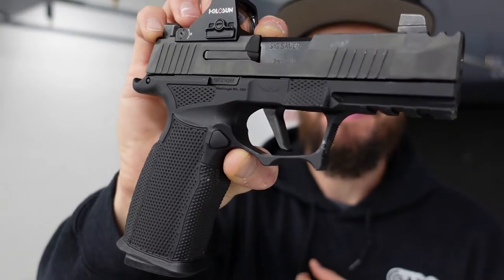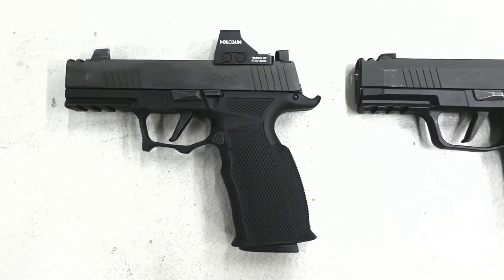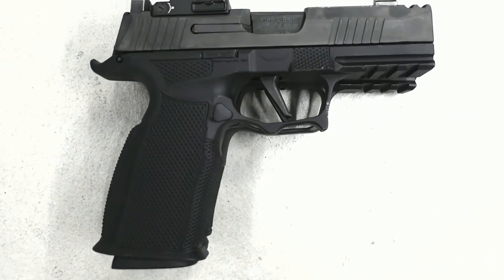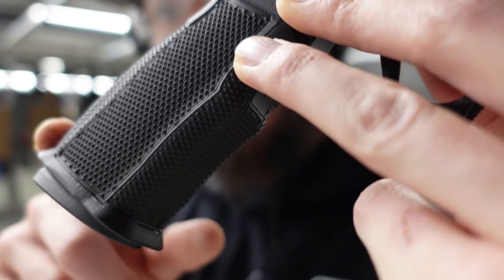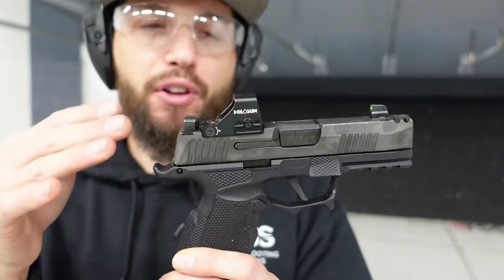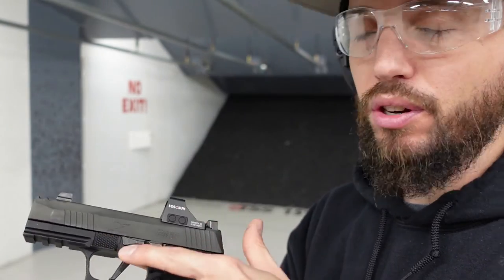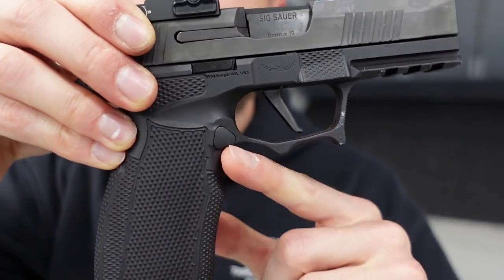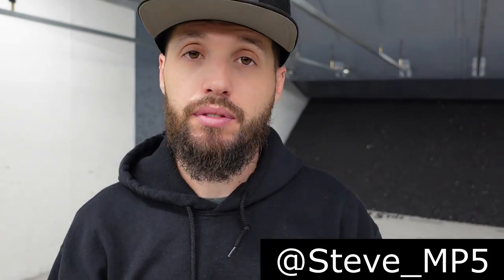Icarus Precision X-Macro Grip Module